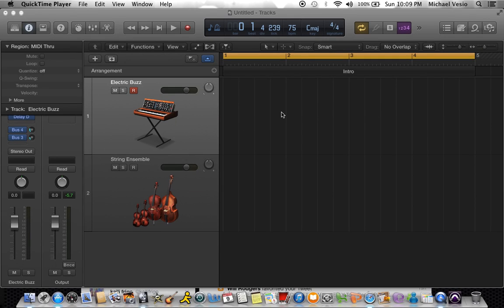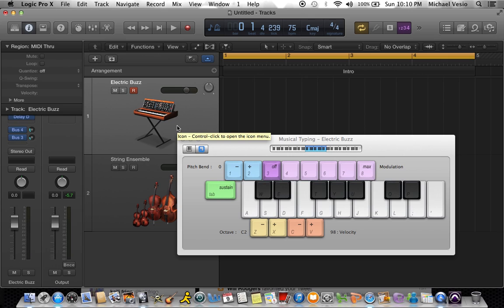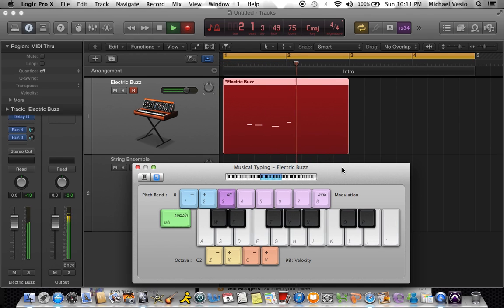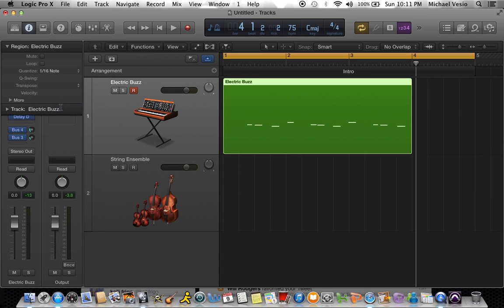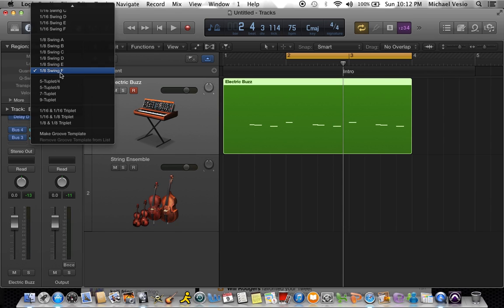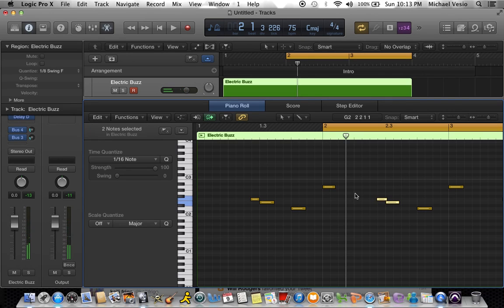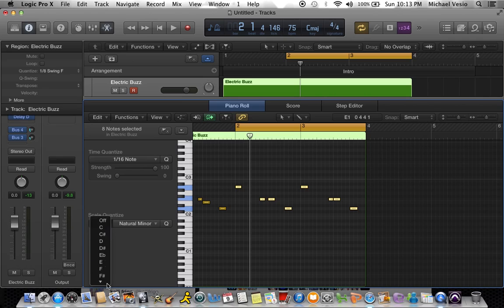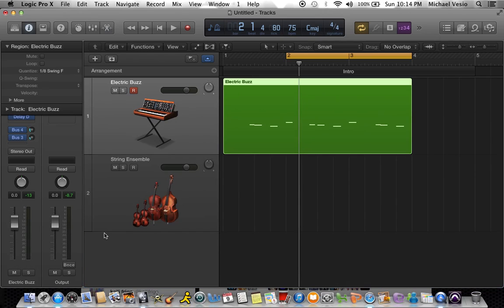Quantization in Logic Pro X: Tutorial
Mike Angelo takes you through the process of Quantization in Logic Pro X.

Twitter.com/TheMikeAngelo
SoundCloud.com/WhyNotOnDemand